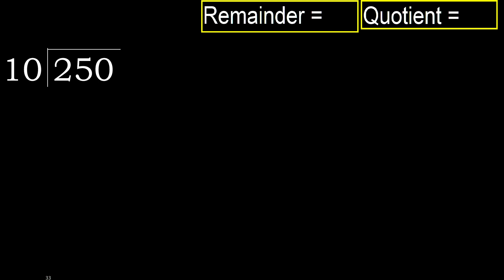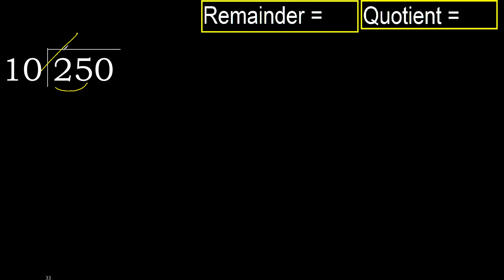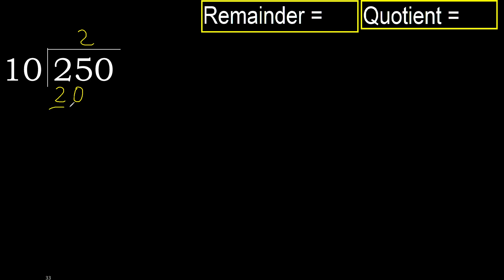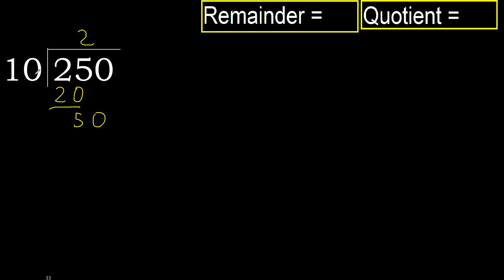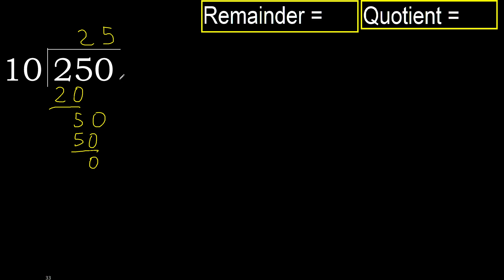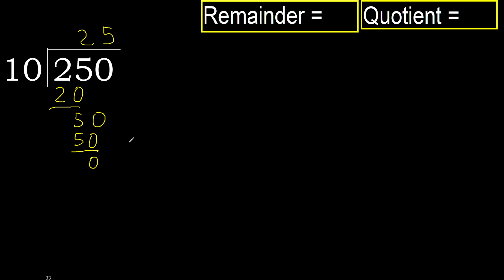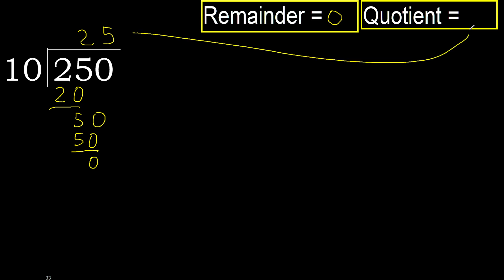Divide 250 by 10 , remainder . Division with 2 Digit Divisors . How to do